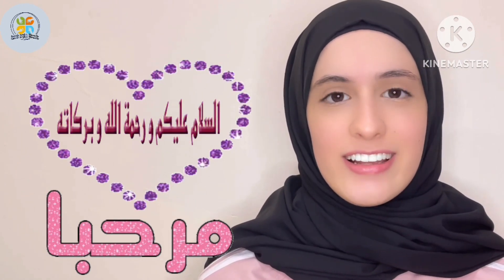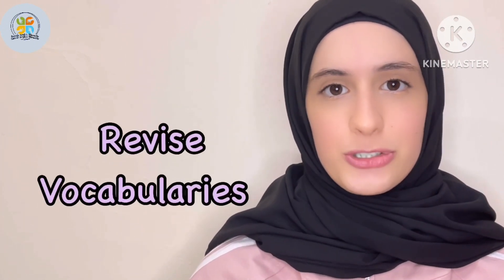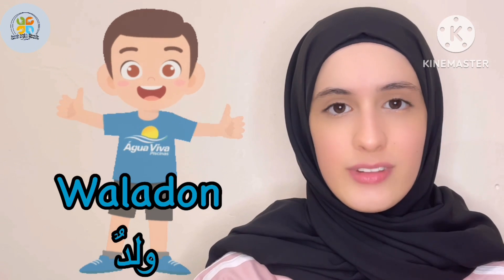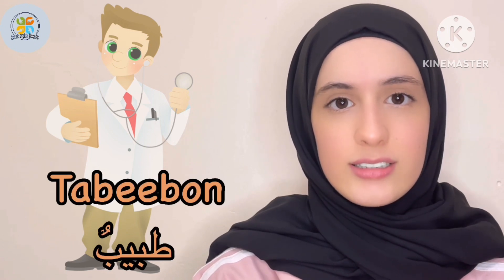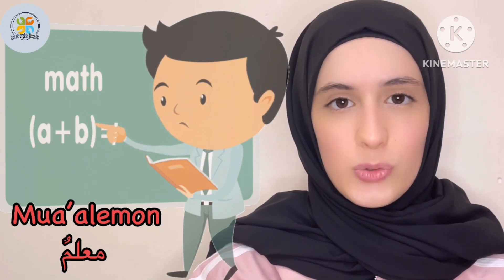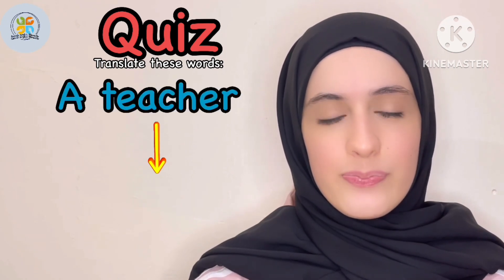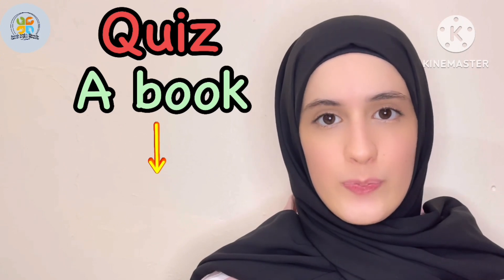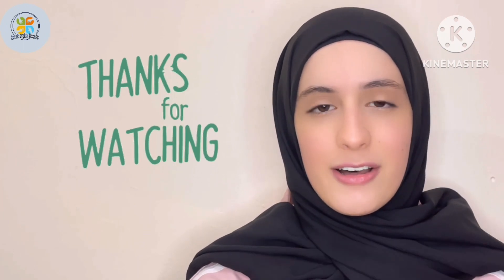How to Speak Arabic Fluently - Vocabulary Review (Episode 17) (2023)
How to speak Arabic fluently? Revising old vocabulary (Episode 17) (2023)

Hello again everyone! 🥰 In this episode you will revise some of the vocabulary that you learned during your journey in the channel.

Of course, not every vocabulary is mentioned, but the ones mentioned are of equal importance to you and your journey.

Don’t forget about the quiz at the end of the lesson to make sure you understood each vocabulary and to make sure the information stick in your brain 🧠.

You will learn it in the easiest way with having fun during the process 🥰.